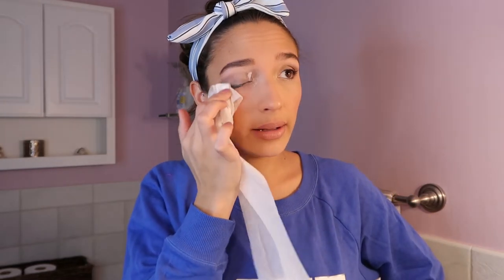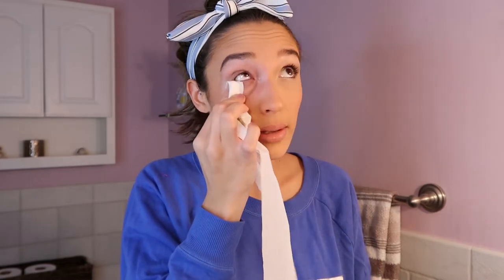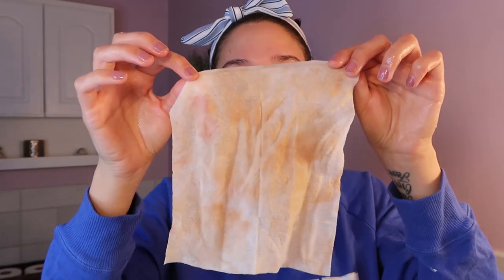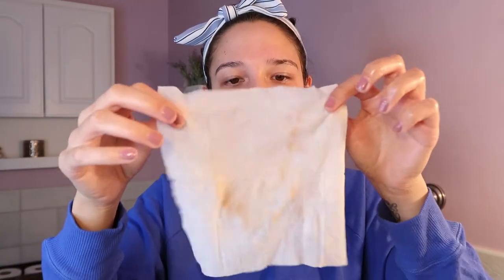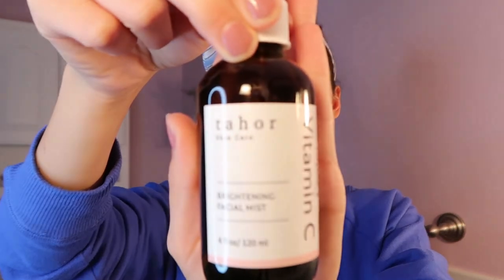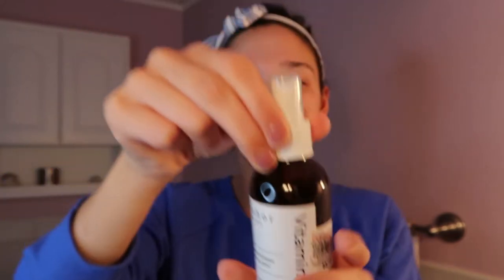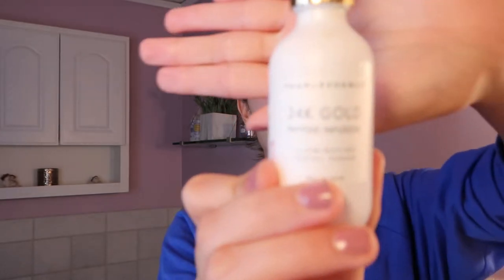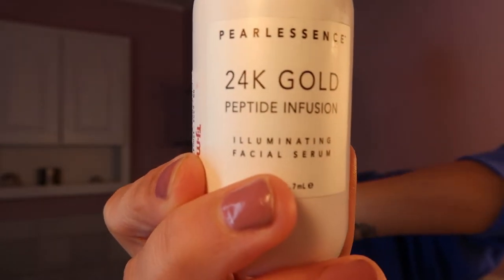Nighttime Skincare Routine Using ALL DRUG STORE PRODUCTS | Get Unready With Me | Shonna Narine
Here is my go to nighttime skincare routine! I’ve listed all products down below.

Products used in order:

- Vaseline for eyes

- coconut oil for face

- Neutrogena hydro boost hydrating cleansing gel

- vitamin C brightening facial mist by Tahoe skin care

- Pearlessence 24k gold peptide infusion illuminating facial serum (I got this and the vitamin C at TJMaxx. They have great skincare products there!)

- Olay cream (highly recommend) I’m using ‘normal’

- Cetaphil hydrating eye cream (also highly recommend)